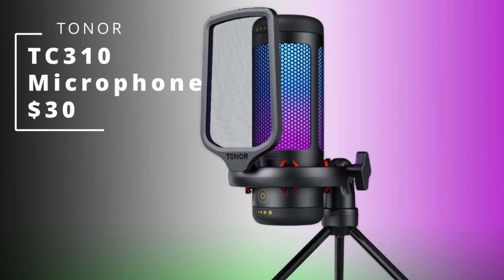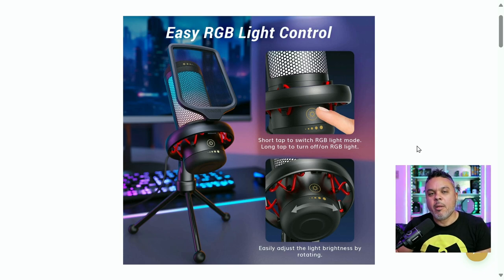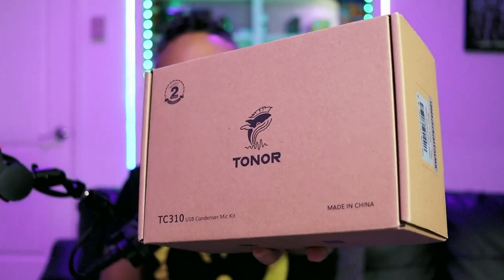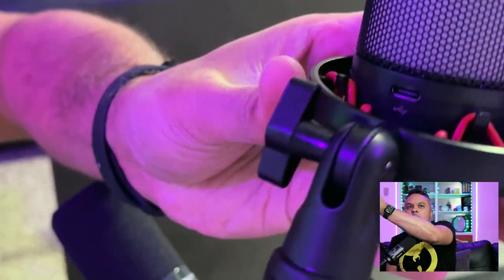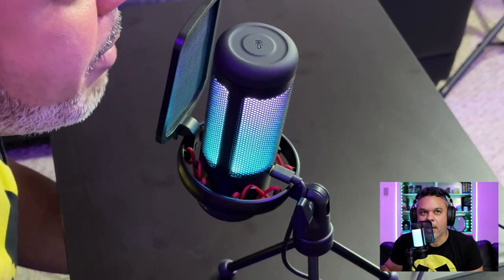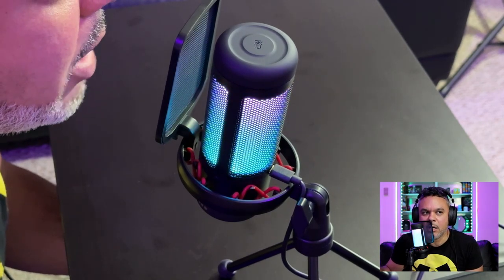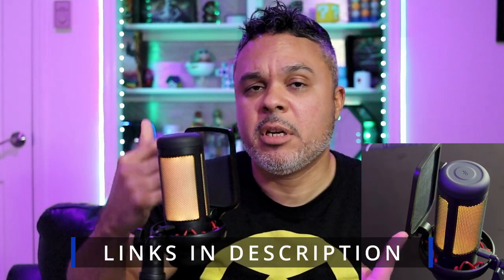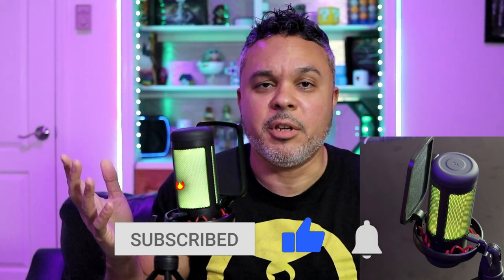Inexpensive USB Condenser Gaming and Streaming Mic | Tonor TC310 Review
In this video I review the Tonor TC310, an Inexpensive Usb Condenser Gaming and Streaming Microphone. If you are in the market for a decent gaming rgb microphone and don't want or need to spend a lot of money, this is the device for you. Is it the best budget microphone you can get in 2023?

Tonor TC310

00:00 Introduction
00:49 Features
03:19 Unboxing
05:36 Out Of Box Audio
07:34 Plosives
08:20 Hissing
08:43 Final Thoughts

Music in Video:
PennzStation Beats/Music: